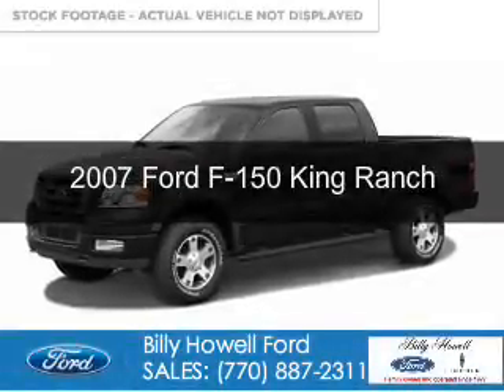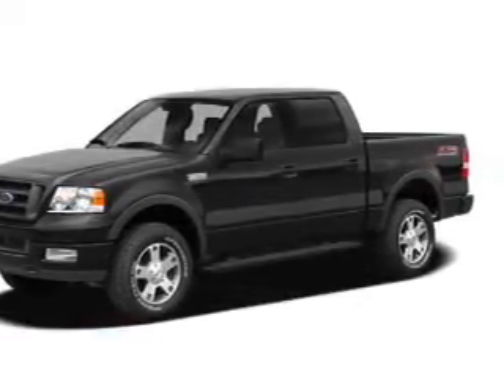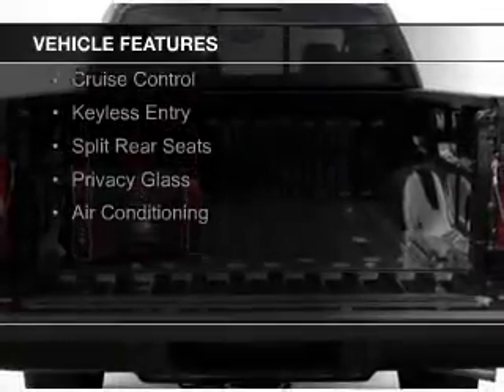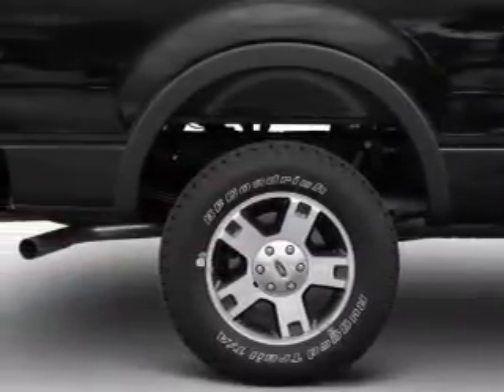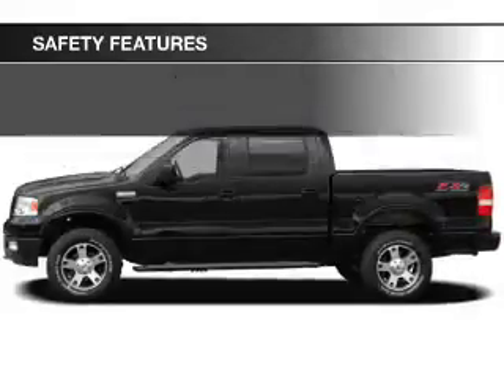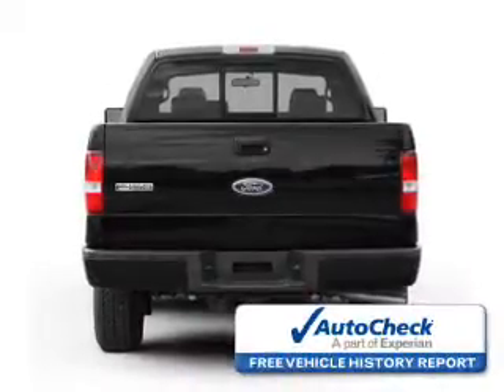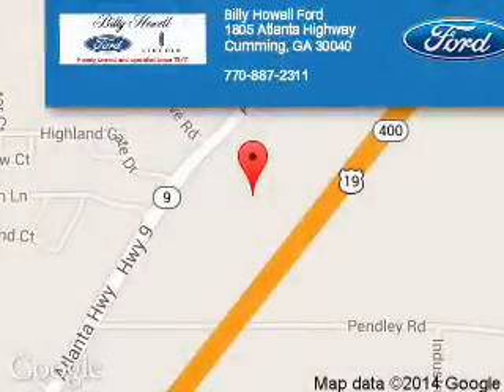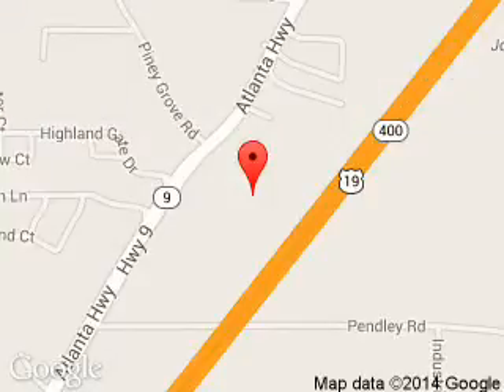2007 Ford F-150 - Cumming GA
Year: 2007
Make: Ford
Model: F-150
Trim: King Ranch
Engine: 5.4 liter 8 cylinder 24 valve
Transmission: 4-Speed Automatic
Color: Black Clearcoat
Mileage: 362869
Address:
1805 Atlanta Highway